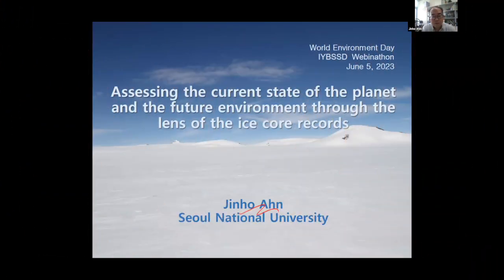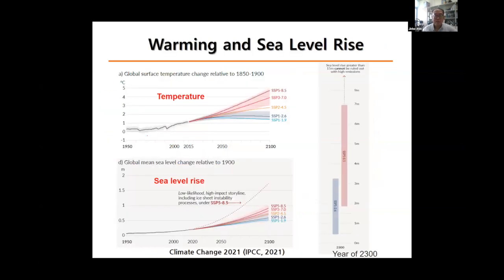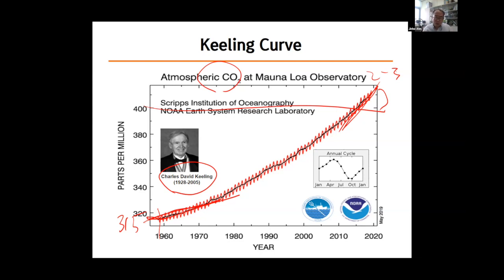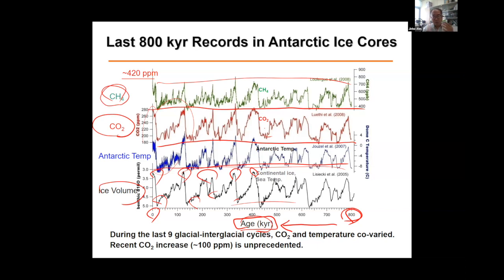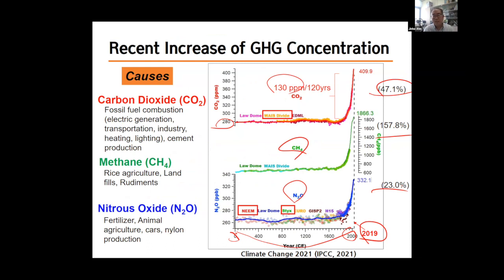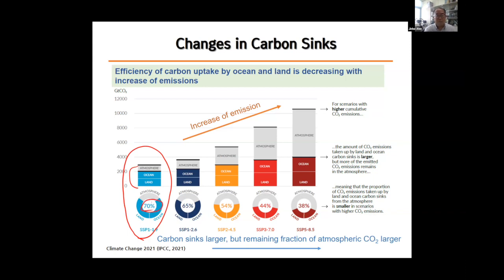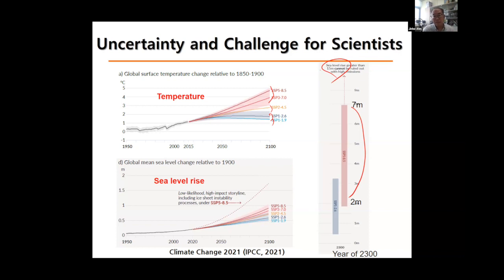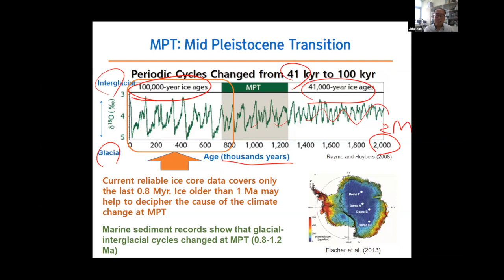Assessing the current state of the planet and the future environment through ice core records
The global climate crisis is a pressing issue that we are currently facing, primarily due to the increasing levels of greenhouse gases caused by human-generated emissions. However, our understanding of greenhouse gas dynamics is still insufficient, which adds to the uncertainty surrounding future climate predictions.

In this presentation, Jinho Ahn, from Seoul National University, demonstrates the connection between greenhouse gases and climate by analyzing ancient air samples trapped in ice cores from polar regions.

Specifically, he compares the current levels of greenhouse gases with those found naturally, and discuss their potential implications for the future of greenhouse gases and the overall global environment.

Summary:
The global temperature has been relatively stable for the last 2,000 years. The temperature increase during the 20th century looks very unusual. Human activities, especially greenhouse gases emissions (carbon dioxyde, methane and nitrous oxydes), are the primary drivers of temperature increase. Our future projections for temperature and sea level raises depend on scenarios about greenhouse gases emissions.
Precise measurements of the CO2 atmospheric concentration have been made from the early 1960s: it evolved from 315 ppm then, to over 400 ppm today. And the increase rate itself is increasing. But, for a better understanding of the interactions between CO2 atmospheric concentration and Earth climate, we need much longer records.
Ice cores from Antarctica and Greenland provide valuable information about greenhouse gas concentrations and their origins, as the ice trapped small bubbles of air at the time it formed. The analysis of the greenhouse gases in these bubbles provides valuable information about the origins and fate of these gases. It helps understand the behavior and the control mechanism of these green house gases.

The records of the past 800,000 years show that there have been cycles in greenhouse gases concentrations, as well as in Antarctic temperatures and ice formation volumes. The coincidence of these cycles indicated the important role of CO2 in regulating temperatures.

These records show also that today’s levels of CO2 and methane atmospheric concentrations are at levels unprecedented in the past 800,000 years. The speed of the rise is also amazing: the faster variations have been of 10 ppm/century, but in the past century is has been more around 100 ppm /century.

This rapid increase in greenhouse gas concentrations is primarily attributed to human activities such as fossil fuel emissions, land use changes, and agricultural practices. Today, 55% of our emissions are absorbed by the ocean, but the efficiency of carbon uptake by land and oceans may decrease in the future, leading to a higher concentration of CO2 in the atmosphere and accelerated global warming.

Even if we manage to reach net zero emission by 2100, sea level will continue to rise, even though the temperature doesn’t increase too much. There is a possibility of significant sea level rise, with some models projecting a rise of more than 15 meters in certain regions, posing a major challenge for the future.

More scientific knowledge is needed:
 - about the possible feedbacks in the carbon cycle, that would increase temperatures and sea level even more;
- about tipping points : non linear changes that may happen on the planet, and that won’t be reversible;
- to understand why the climate cycles period changed in the past from 41,000 years to 100,000 years, the ice core community if looking for ice older than 800,000 years.